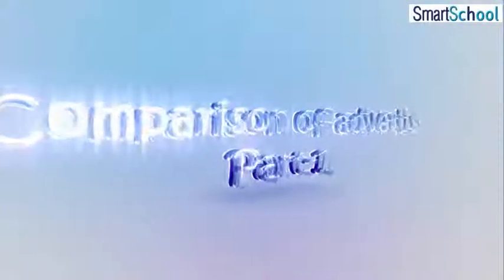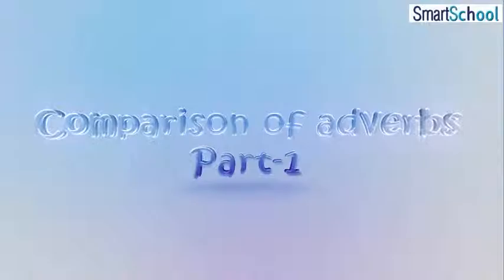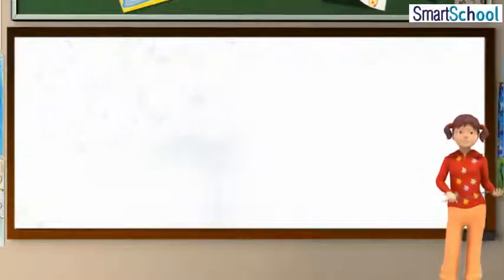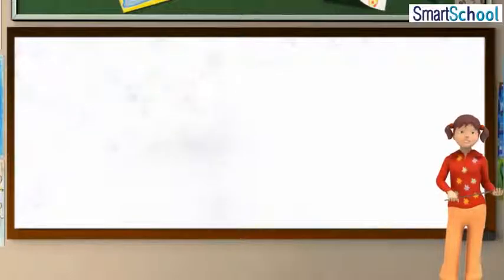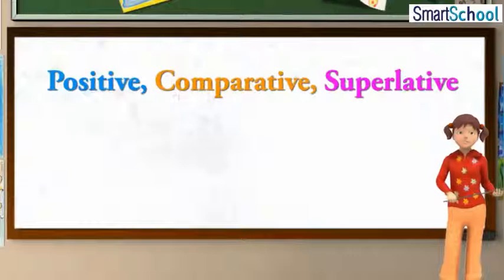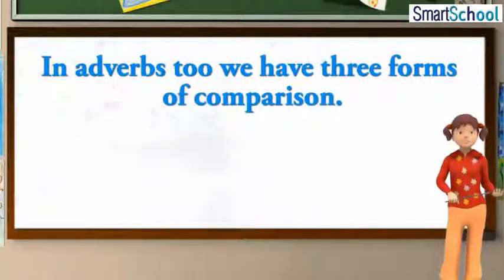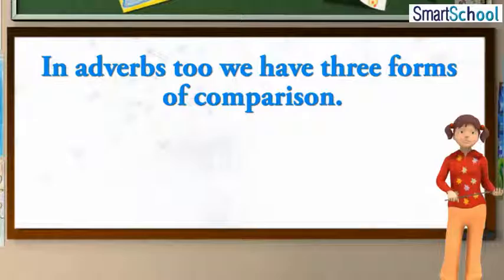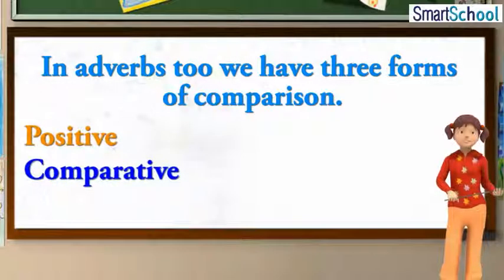Smartschool Videos - Standard 5 English - Comparison Of Adverbs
Entering Standard 5 marks the child’s entry into the upper level of primary education. Every level of education needs a different method of learning. SmartSchool Tutor covers much more than the curriculum because we understand that children are now at an age of curiosity, where they want to learn and know more than what is in the textbooks. SmartSchool Tutor aims to use the best learning method for every child, according to the child’s level of education. The package consists of 2D/3D educational videos, worksheets, and an unlimited number of tests for self-evaluation.